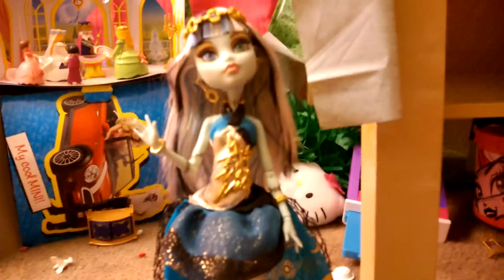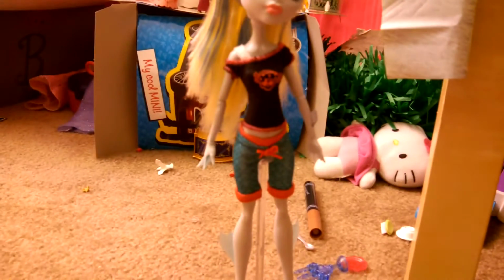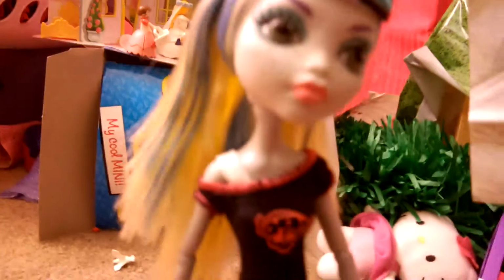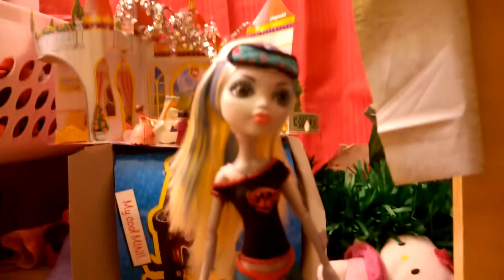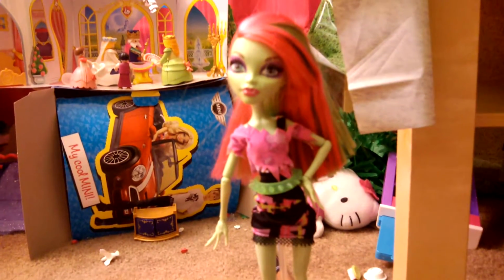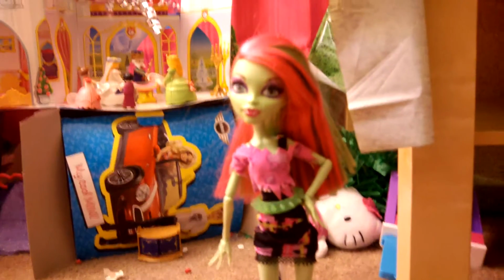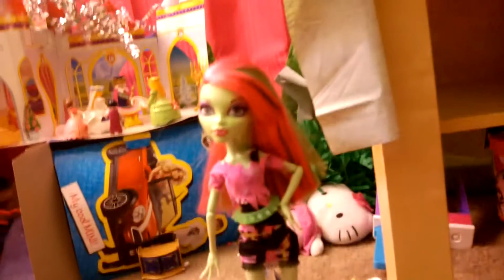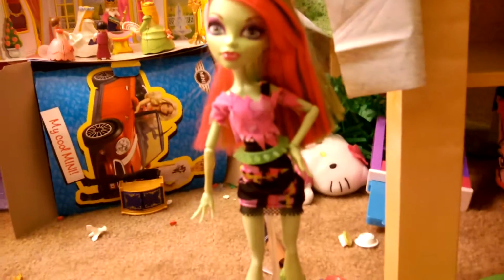monster dolls : all three